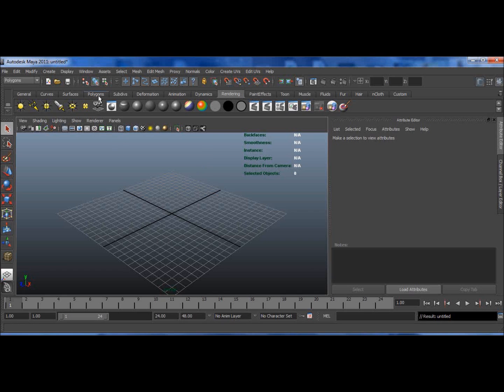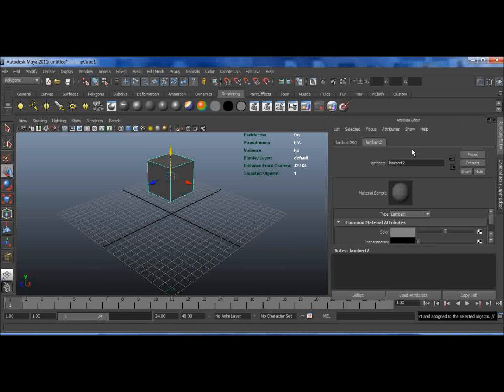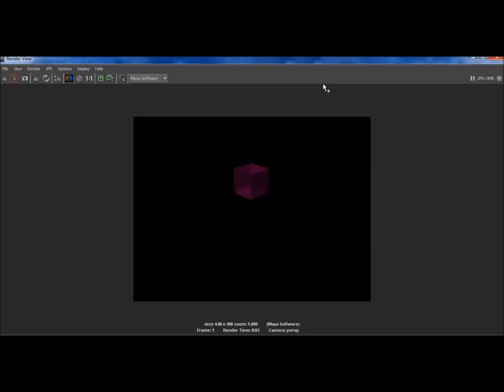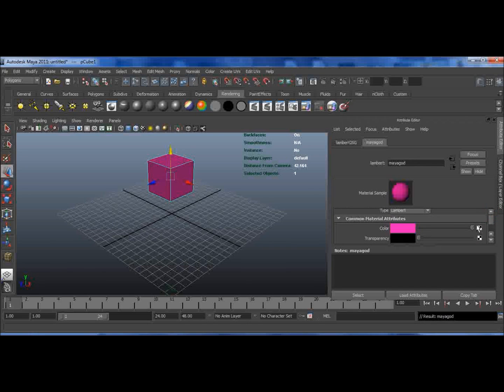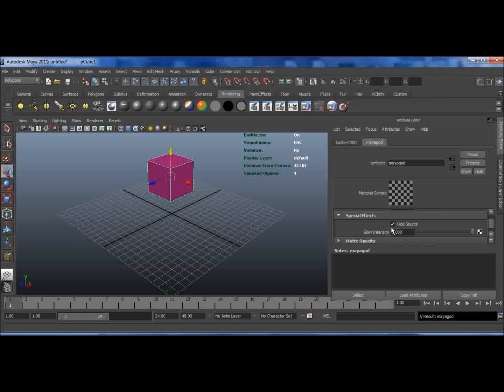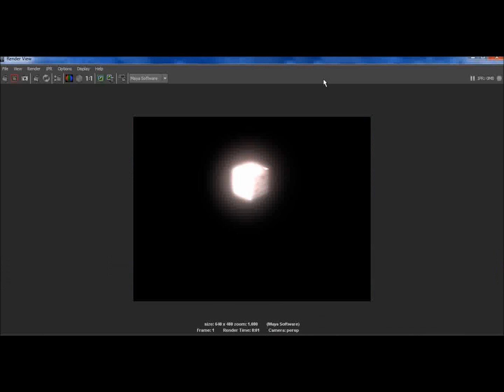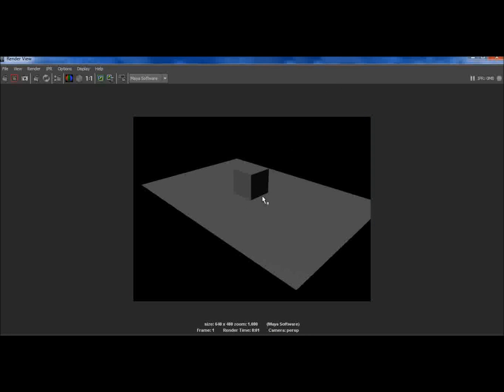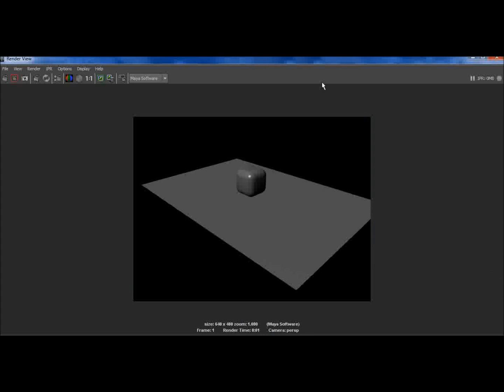Maya Tutorial episode 3 basic texturing part 1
today i will show you how to texture using the textures that are already inside maya